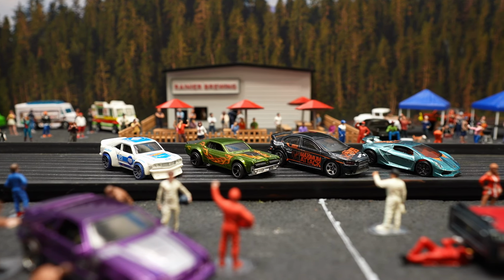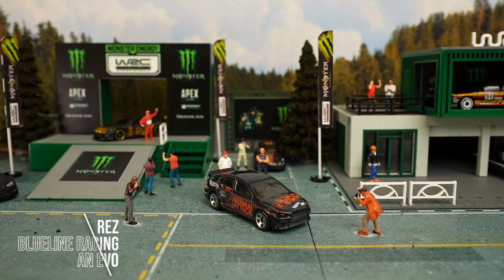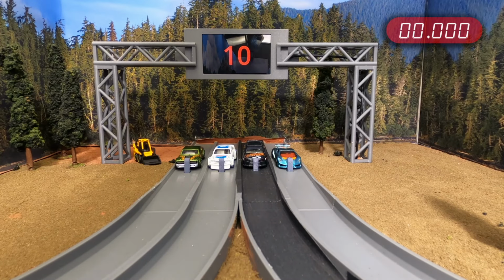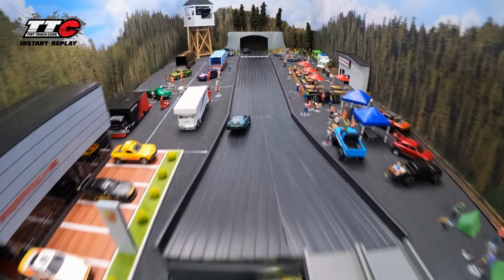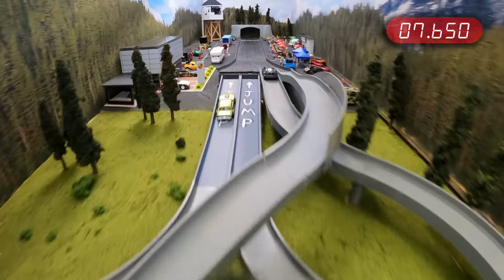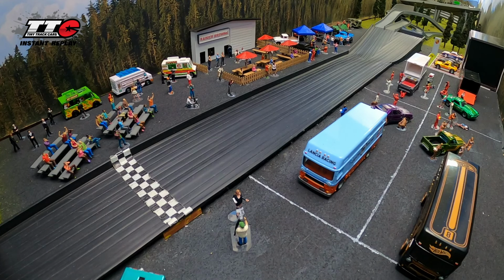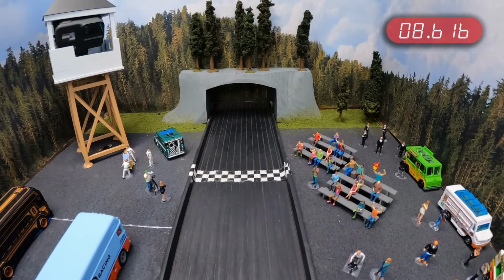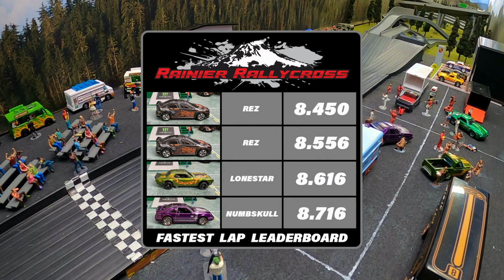Epic Hot Wheels Super Treasure Hunt Tournament - STH02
Group 2 of the Hot Wheels super treasure hunt tournament at Rainier RallyCross. A diecast racing tournament using STH's!